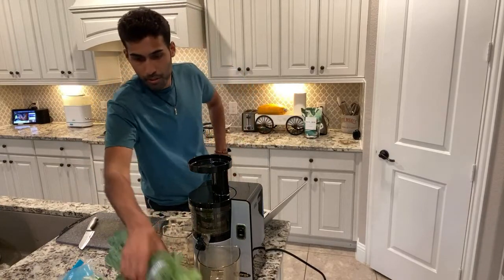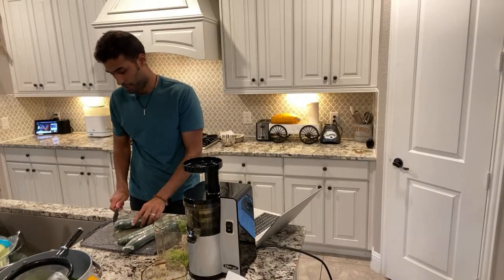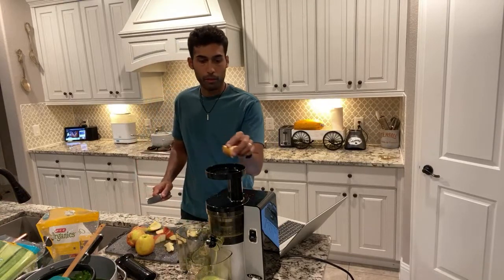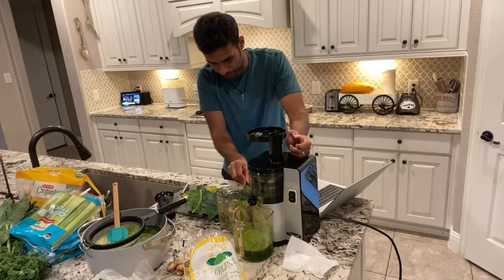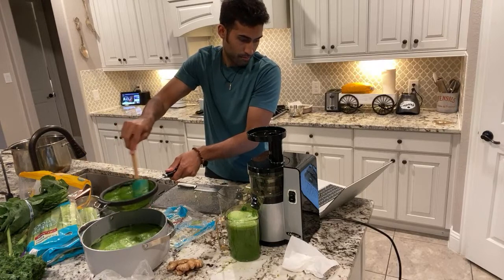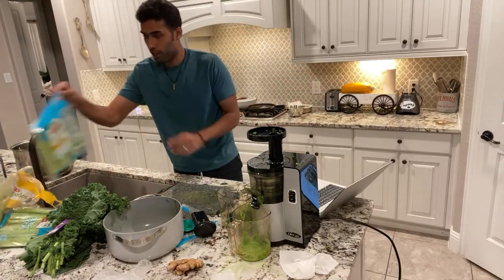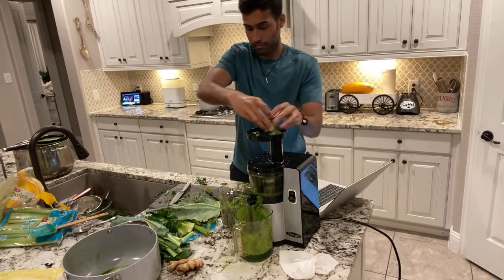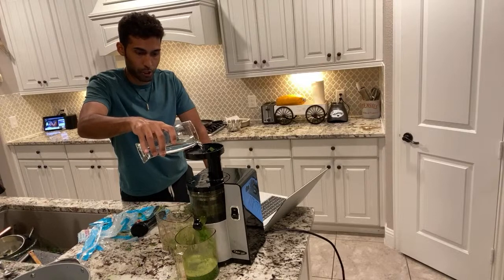Juicing and Chilling! Green Juice for the wife and I!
Link to Juicer
Glass Juice Bottles